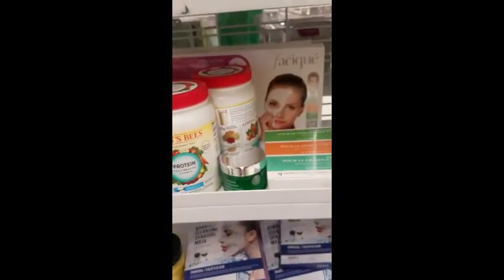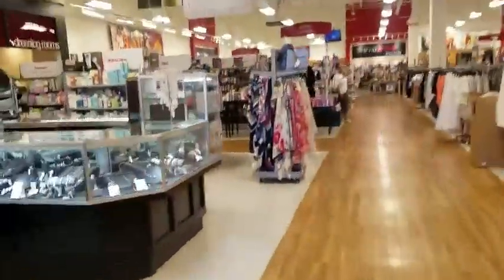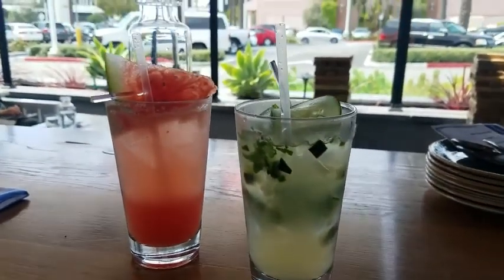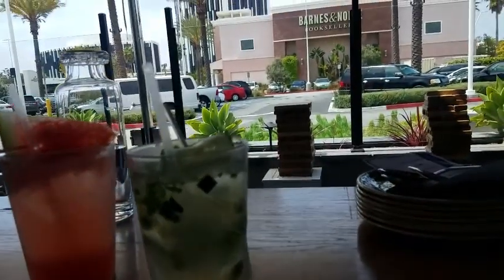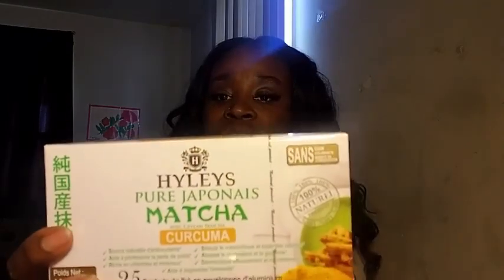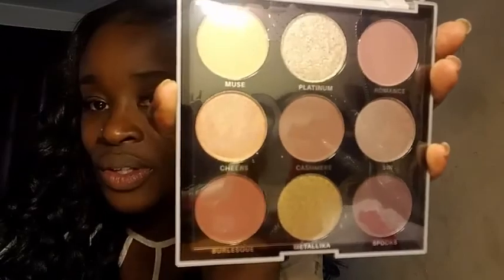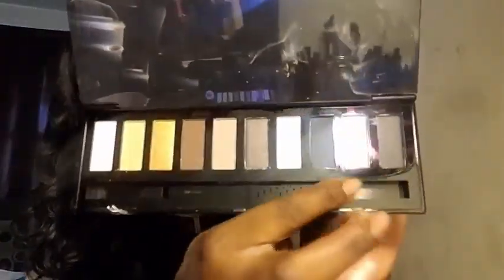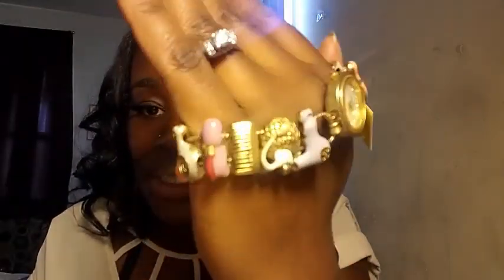Vlogging w/ Vintage Sista feat: Ross, TJ maxx, and new thrift store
Hey VIntage Beauties,
Today we go on a little adventure.  We shop, we shop somemore, lunch date with hubby, and end it with a small haul.

Also I purchased filmora and am trying to step up my editing game.